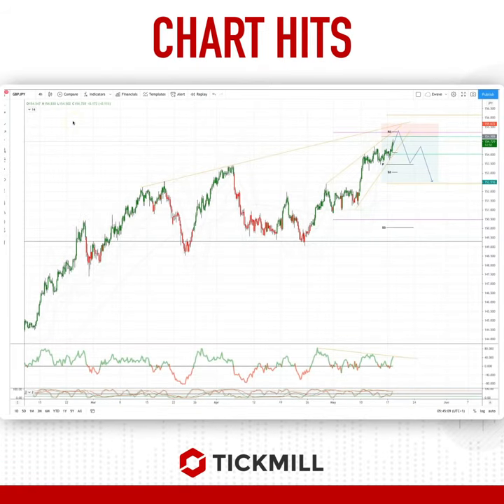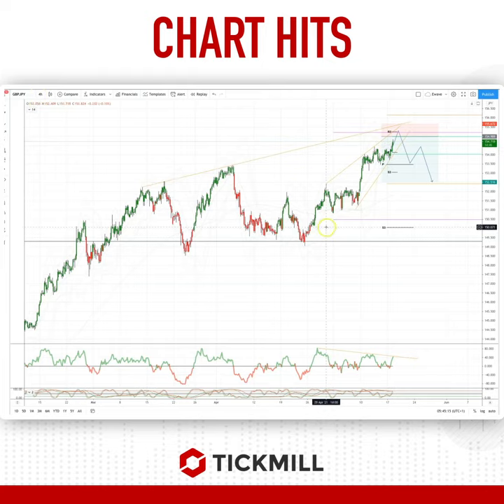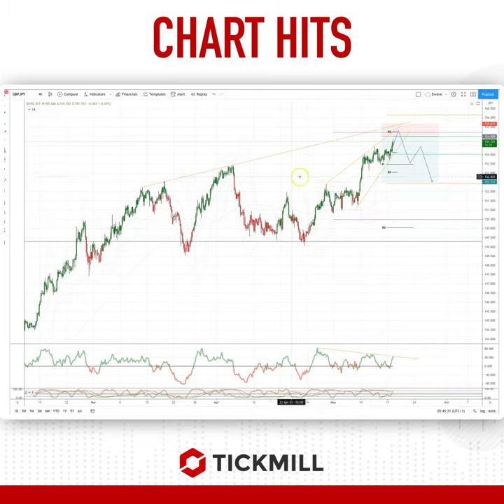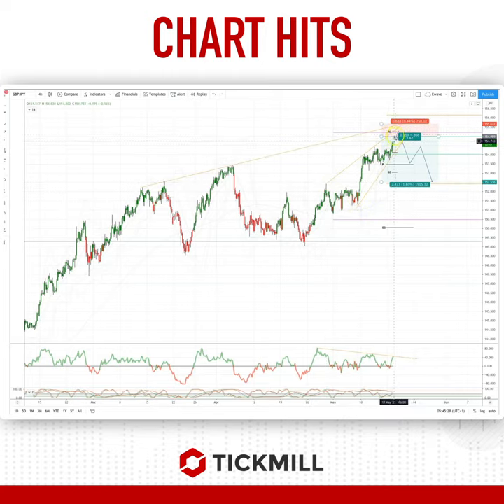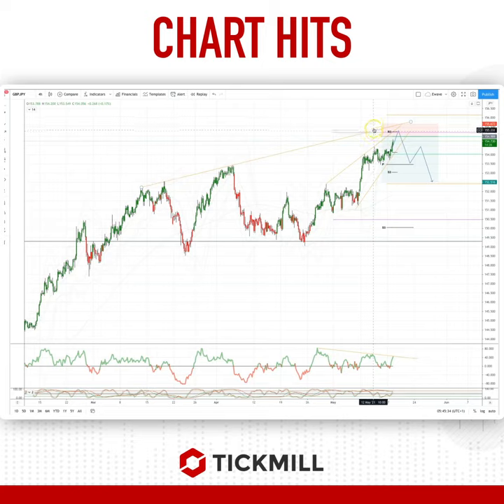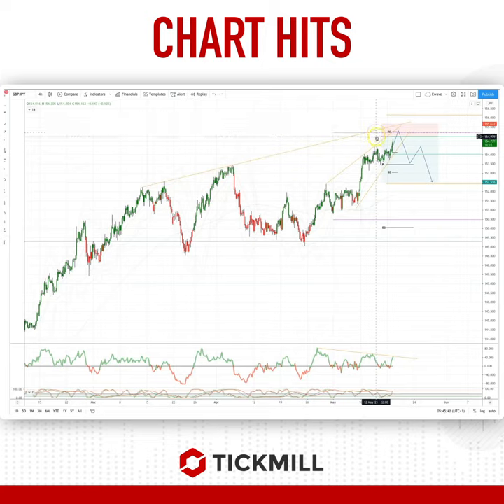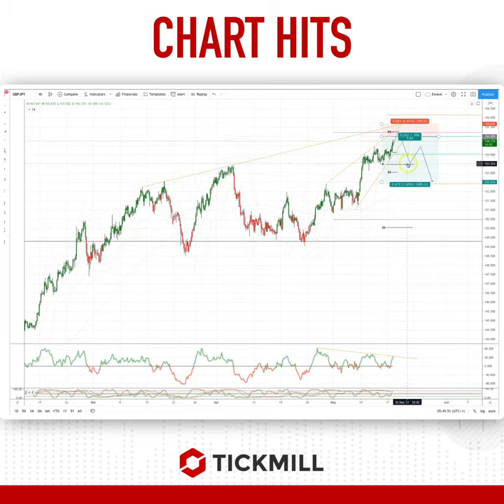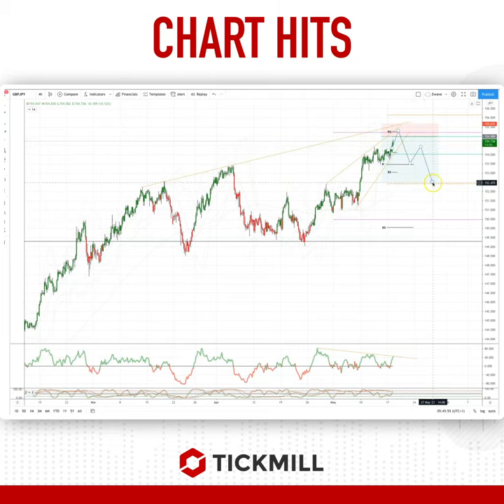Today's Tickmill Chart Hit for the GBPJPY is here!